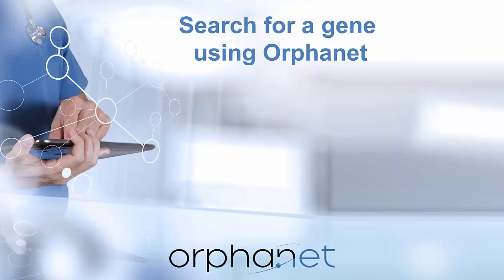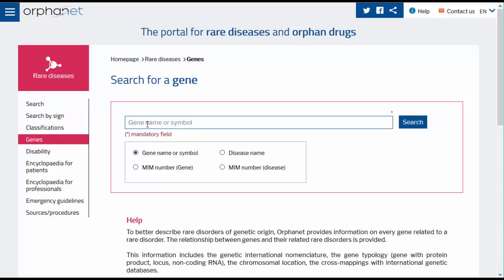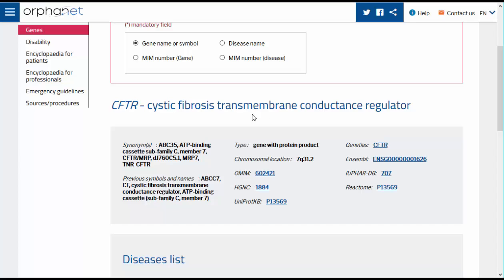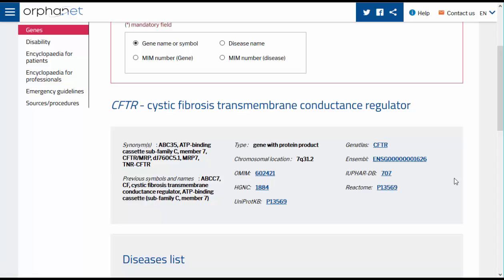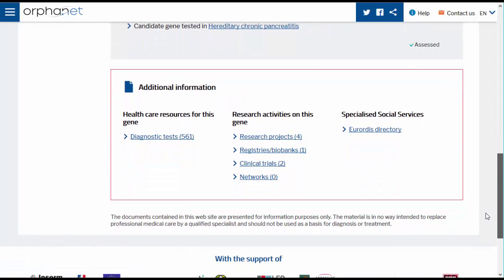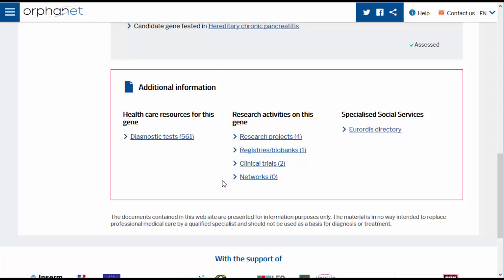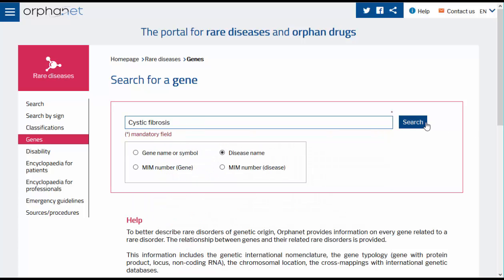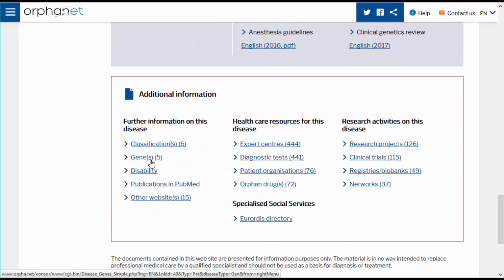Search for a gene using Orphanet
Learn how to search for a gene using Orphanet, the reference resource for rare diseases and orphan drugs,
Subtitles: English, español, nederlands, Deutsch, polski, Türkçe
Photo credit: © everythingpossible / Fotolia